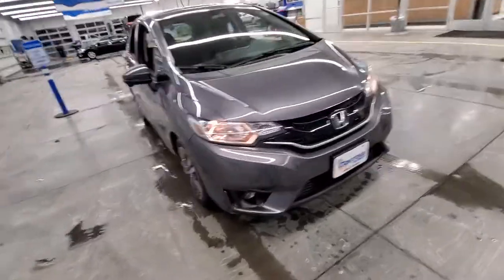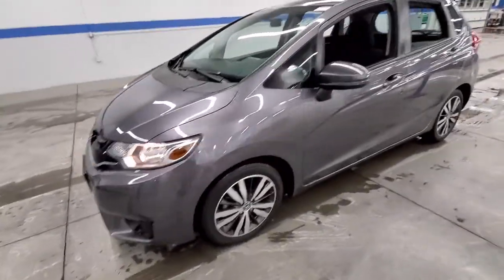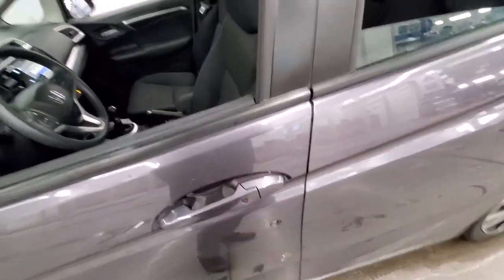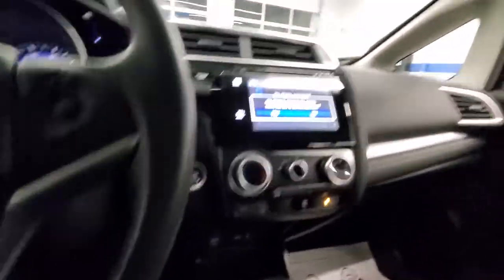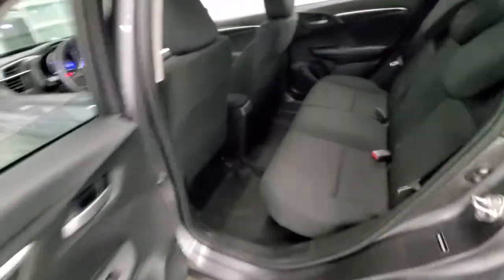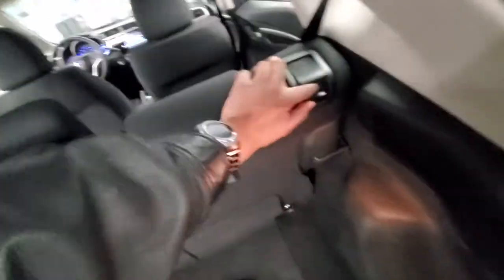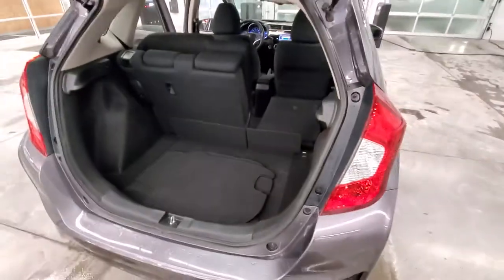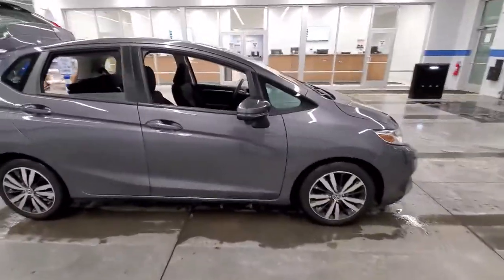2015 Honda Fit EX Manual Transmission - Russ Darrow Honda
Manual Transmission! Check out this 2015 Honda Fit EX. We are sure this car will "FIT" your automotive needs. Great gas milage, push button start, sunroof, bluetooth, and a backup camera!